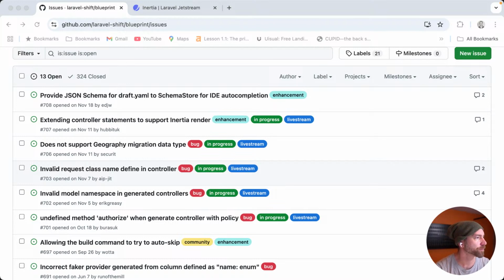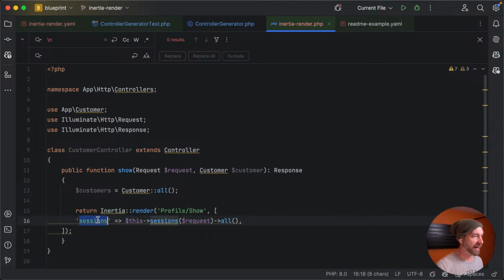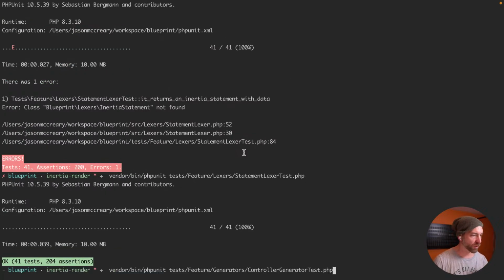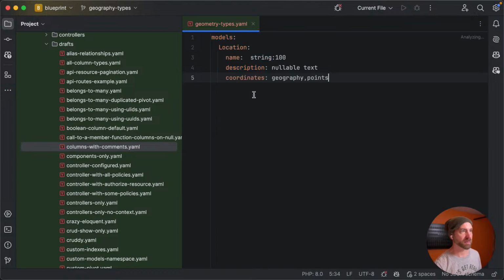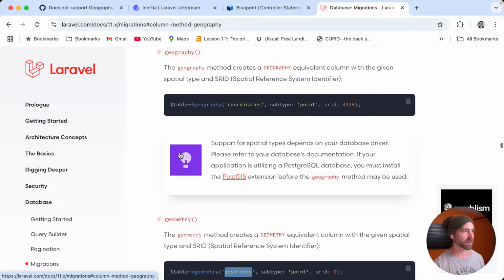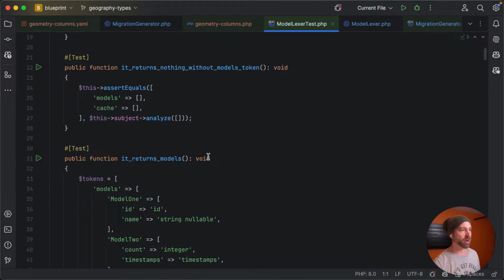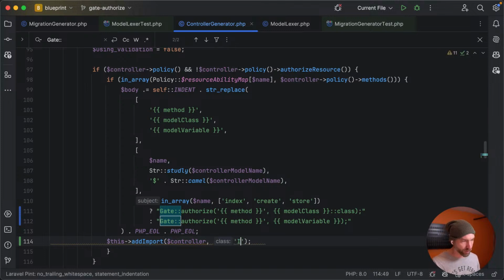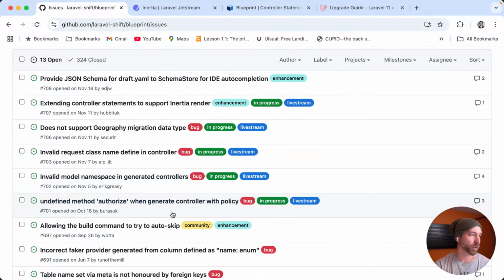Squashing open Blueprint issues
I’d like to ring in the New Year with a fresh release of Blueprint. It’s been a bit neglected as I’ve focused on adding Livewire support. So it’s time to get the open issues back to a manageable number.